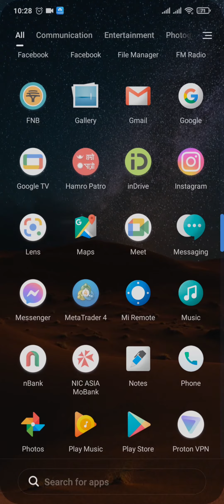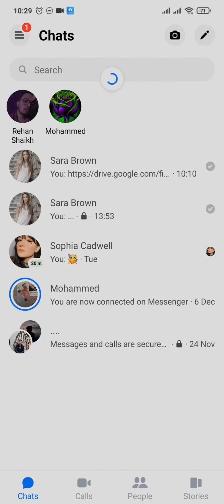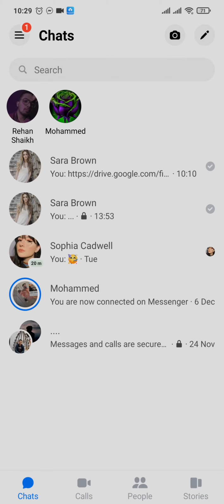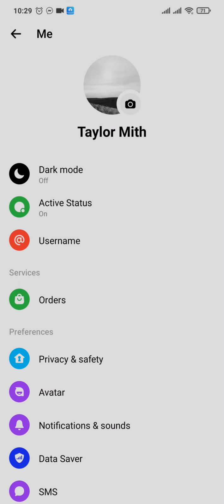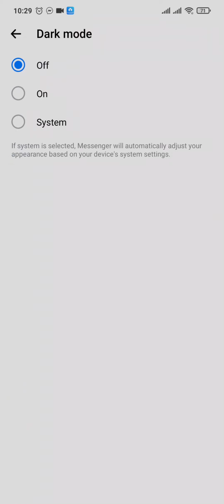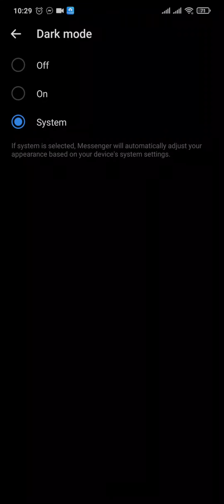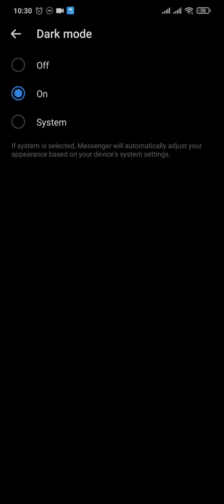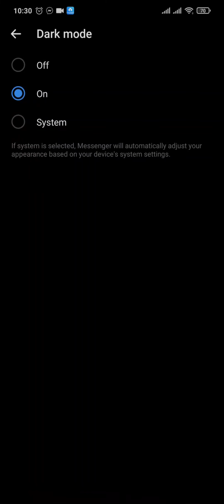How To Enable Dark Mode On Messenger (2023 Update)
Learn how to have a comfort of your eye by enabling dark mode on messenger.

Are you tired of the default bright white background on Messenger? In this video, we'll show you how to enable dark mode on Messenger, providing you with a step-by-step guide that's easy to follow. We'll cover all the steps you need to take to switch from light mode to dark mode on Messenger, including how to enable dark mode on both iOS and Android devices.

By enabling dark mode on Messenger, you can enjoy a more comfortable and visually appealing experience when messaging your friends and family. So, whether you're a Messenger newbie or a seasoned user, be sure to watch this video to learn how to enable dark mode on Messenger and enjoy all of its benefits.